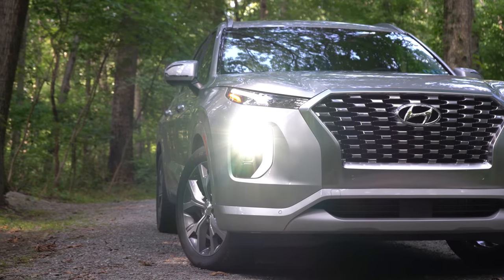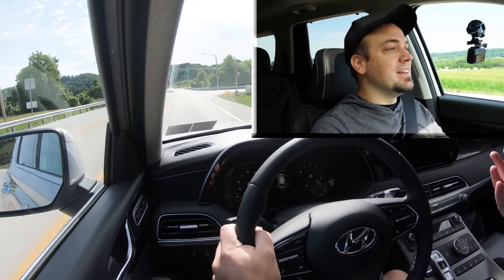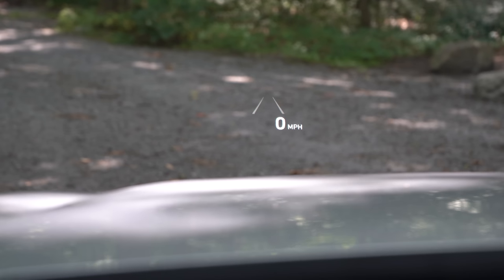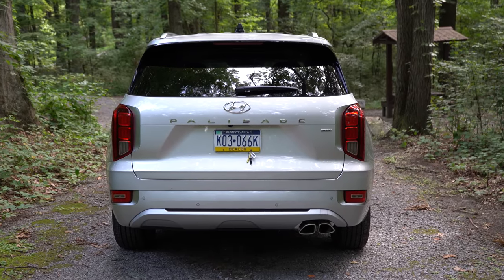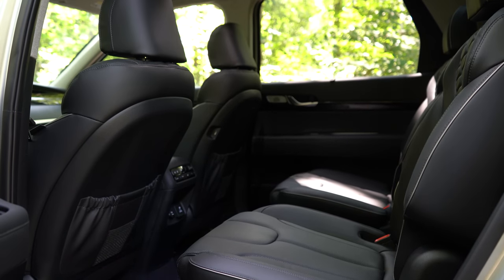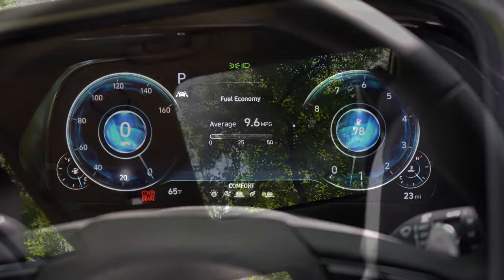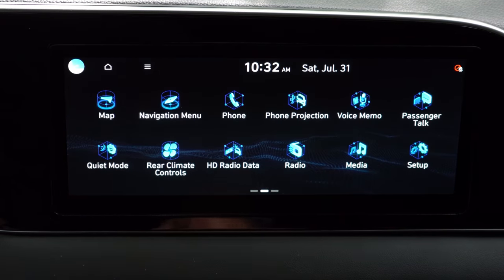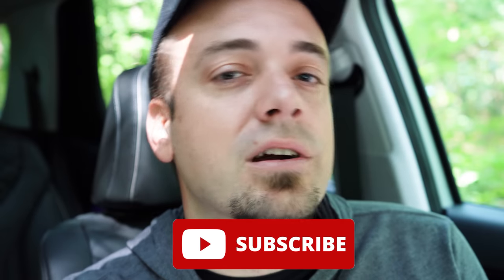2022 Hyundai Palisade Review | The PERFECT SUV for Families?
In this video I'll go for a test drive & completely review the NEW 2022 Hyundai Palisade! I'll test out acceleration, braking, steering feel, cargo space, rear legroom, sound system, exhaust clip & much more!

Big thanks to Jack Giambalvo Hyundai in York, PA for allowing me to check out the NEW 2022 Hyundai Palisade! For more information on their inventory please feel free to visit their website below.